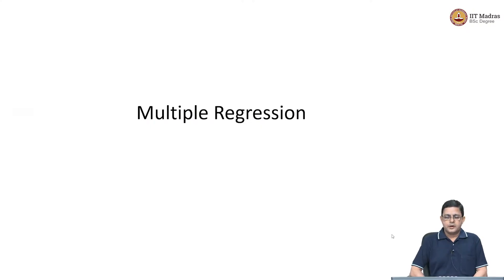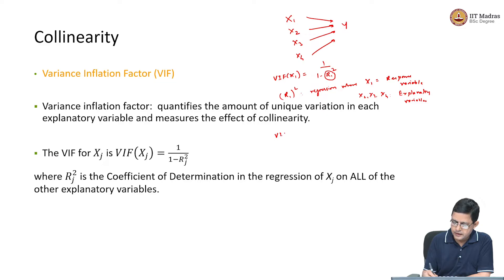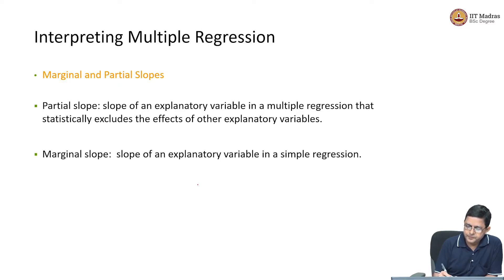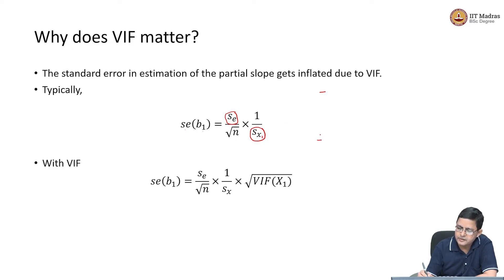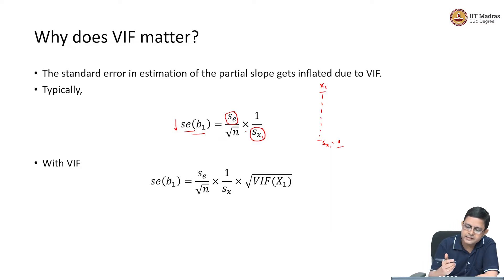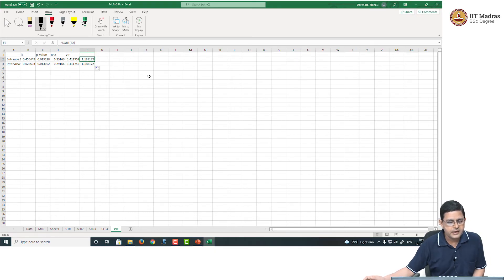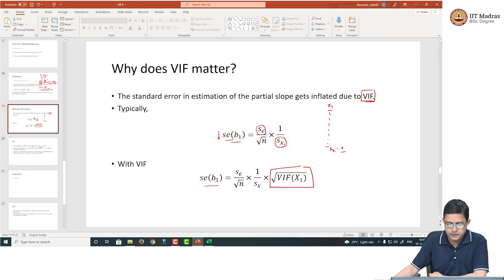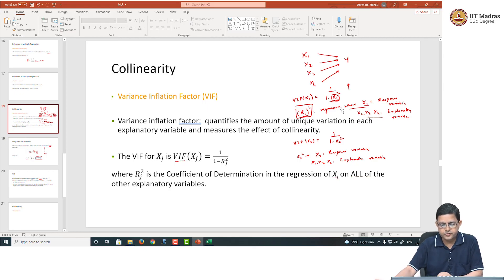Multiple Linear Regression - Variance Inflation Factor - Part 1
2. Collinearity
3. Variance Inflation Factor"